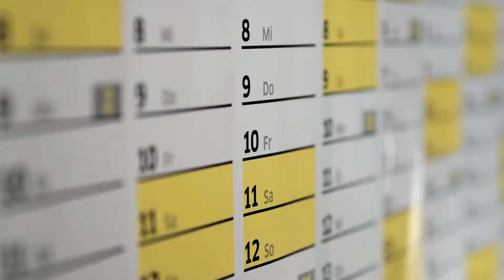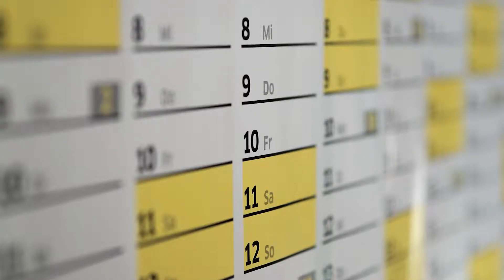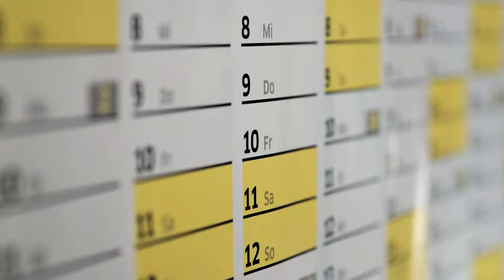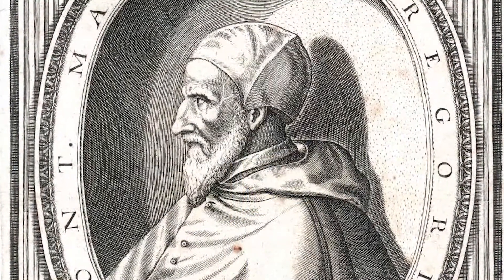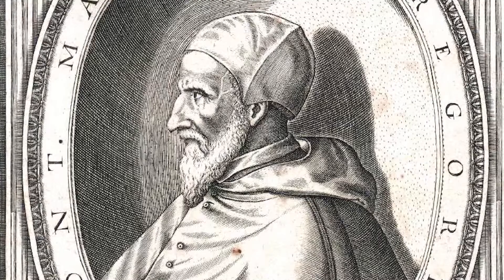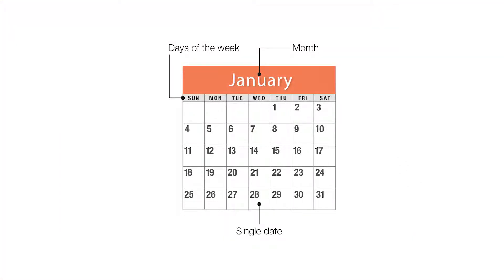A Guide to Calendars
How do Calendars work and what are they good for?